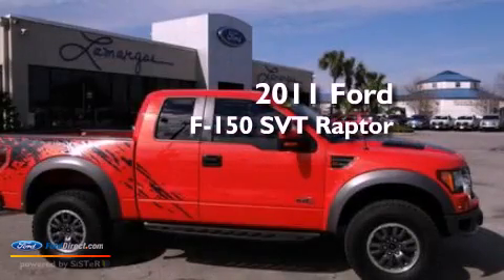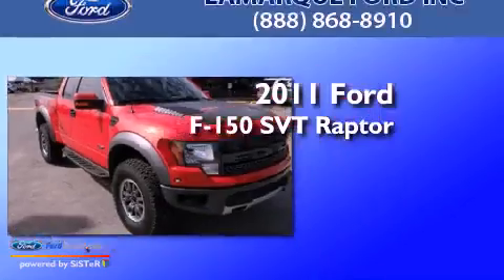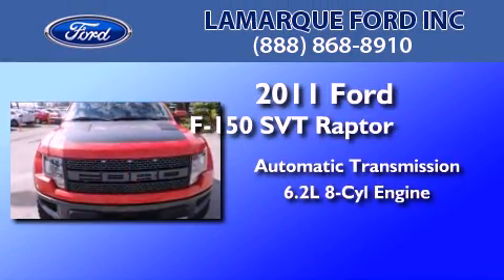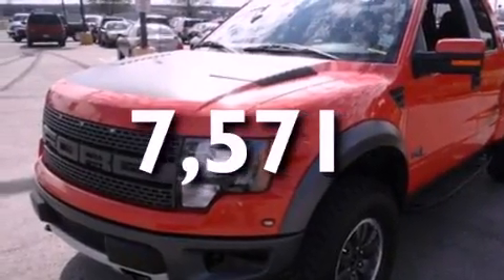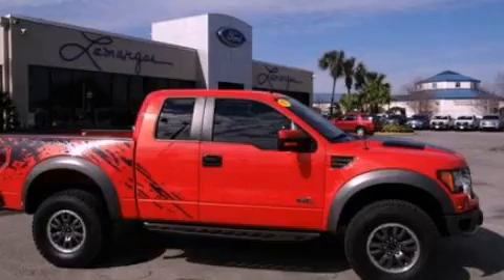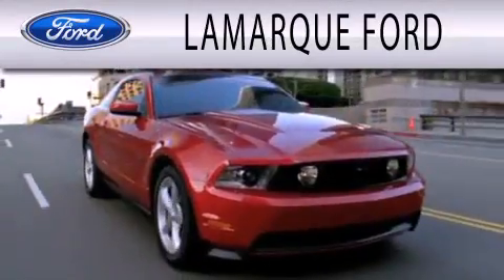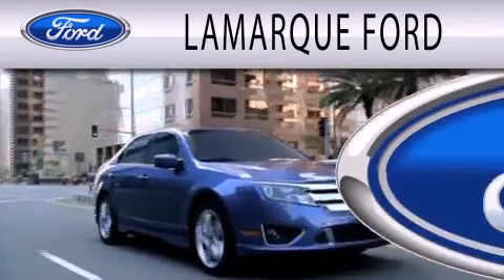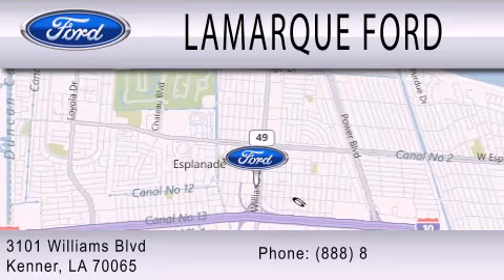2011 Ford F-150 SVT Raptor Kenner LA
Year : 2011
 Make : Ford
 Model : F-150 SVT Raptor
 Engine : 6.2L V8 16V MPFI SOHC
 Trans . : 6-SPEED AUTOMATIC
 Exterior : RED
 Miles : 7,571
 Interior : BLACK
 Stock : C5267152A